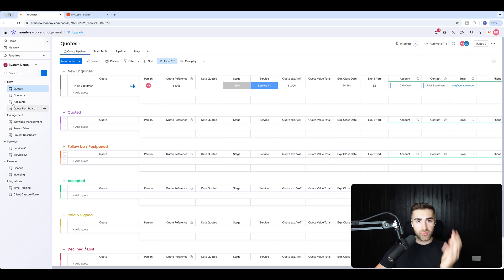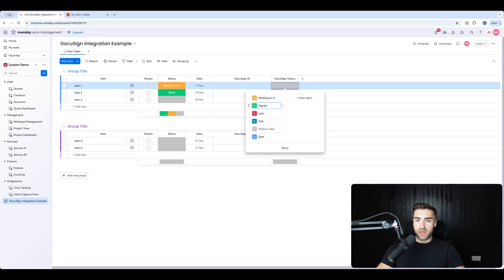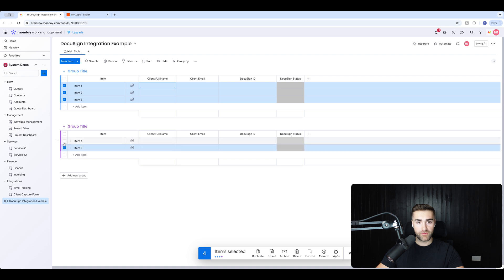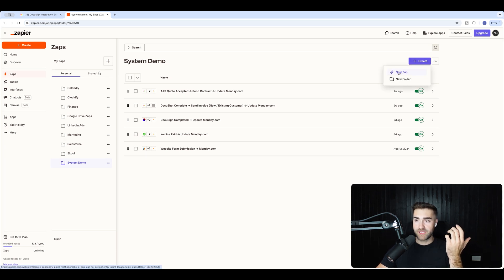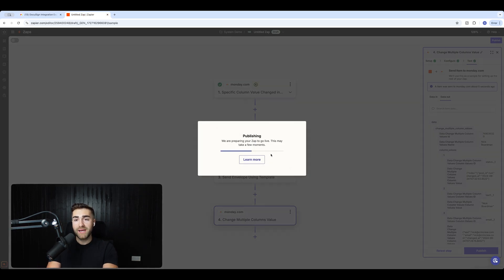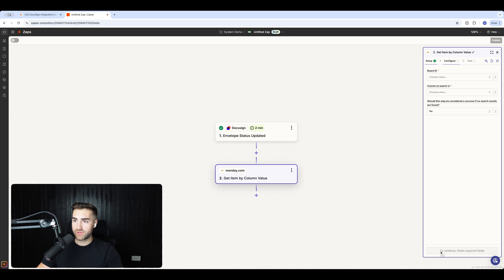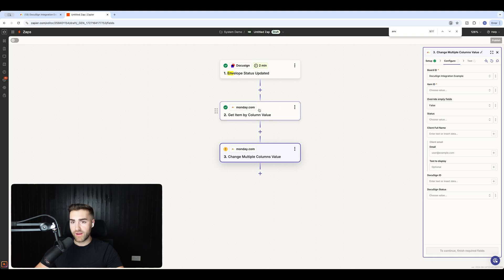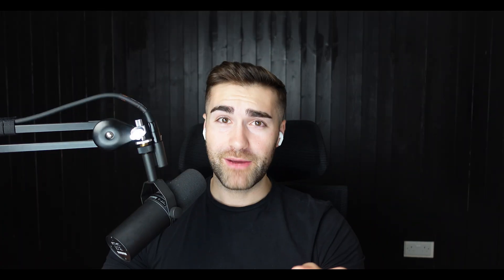How To Integrate Docusign With monday.com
In this video I explain how to automatically generate DocuSign from monday.com, by integrating DocuSign with monday.com via Zapier.